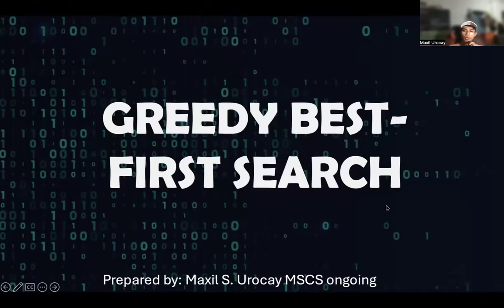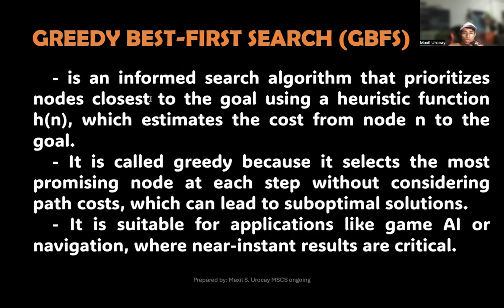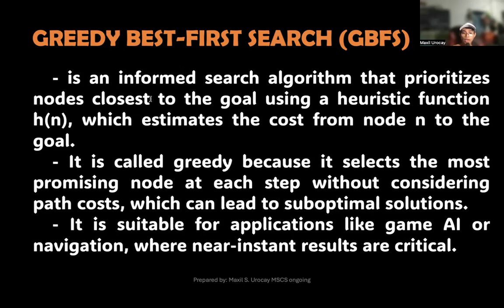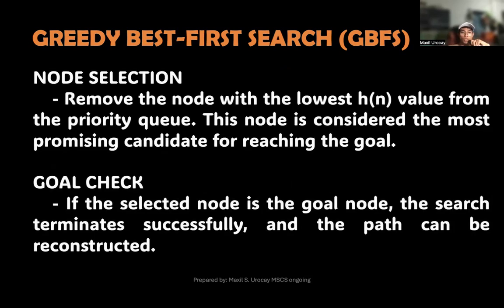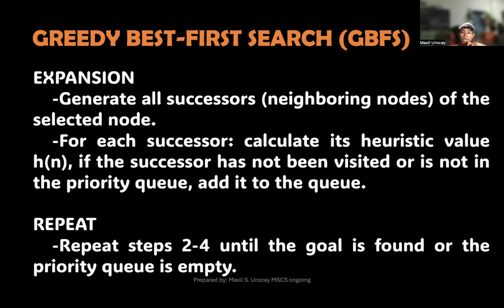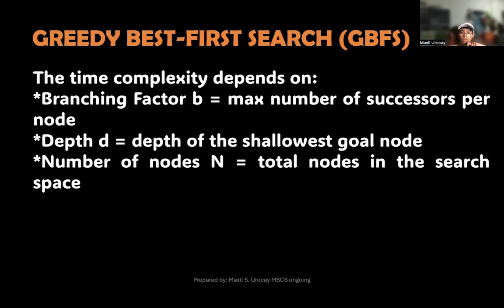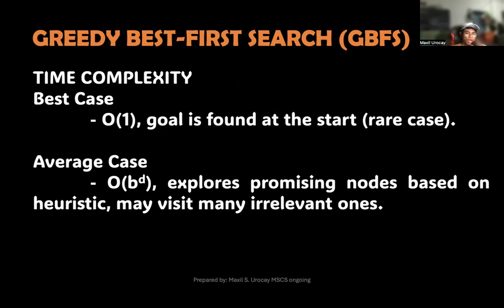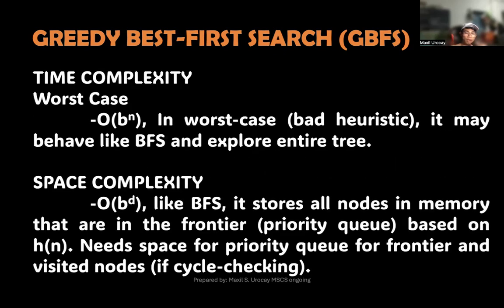Greedy Best-First Search (Definition, Steps, Time and Space Complexity)